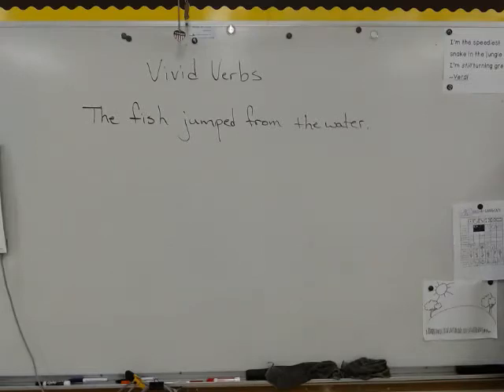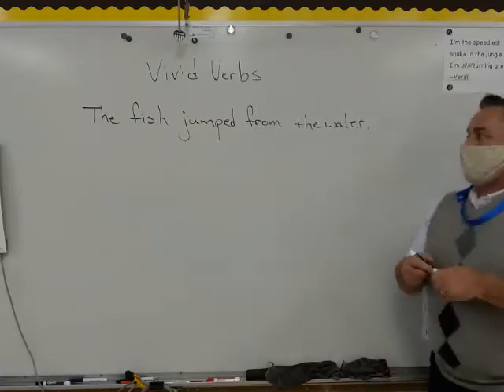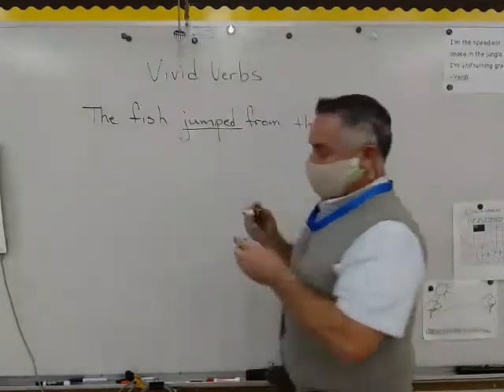Writing Part 3 Vivid Verbs Thursday, November 12